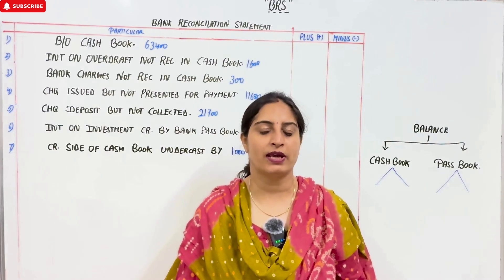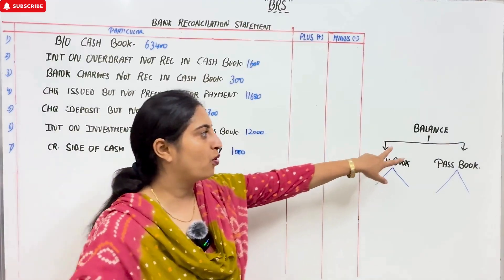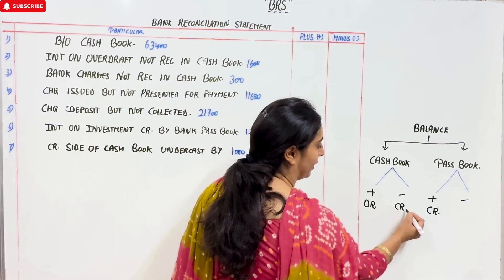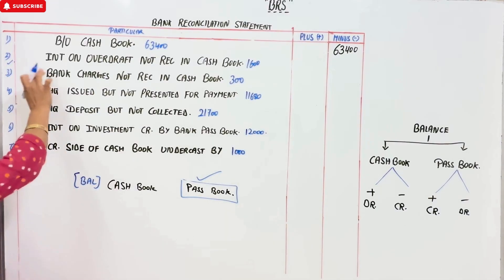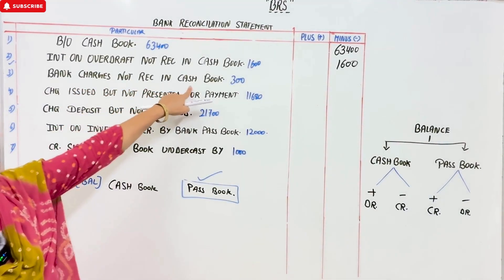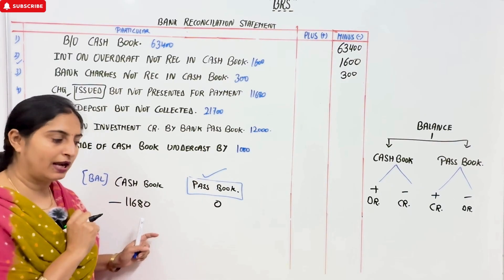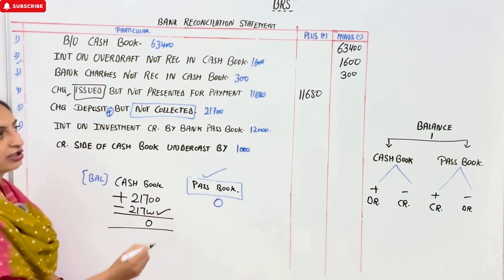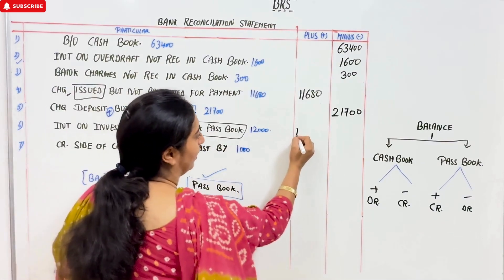BANK RECONCILATION STATEMENT(BRS) Ch-13 T.S.Grewal ILLUSTRATIONS Illustration - 17 CLASS 11 ACCOUNTS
ViewFullPlaylist

From the following information, determine the balance of the Bank Pass Book of Amrit as

class 11 samacheer accountancy brs illustration 16 in tamil,
brs accounts class 11 one shot revision,
brs class 11 accounts,
bank reconciliation statement class 11,
class 11 bank reconciliation statement,
class 11,
class 11 accounts revision,
class 11 accountancy practice questions

class 11 accounts one shot revision
illustration 17 brs class 11,
illustration 17 chapter 13 brs class 11,
illustration 17 brs chapter 13 class 11,
brs illustration 17 class 11,
brs class 11,
brs class 11 one shot, brs class 11 accounts,
brs class 11 accounts one shot,
brs example 11 class 11,
class 11 accountancy chapter 13 illistration sums,
brs class 11th,
class 11 brs(tn syllabus)

brs - overdraft balance as per cash book,
overdraft balance as per cash book,
brs overdraft balance as per pass book,
overdraft balance as per pass book brs,
when overdraft balance as per cash book is given,
overdraft balance of cashbook,
class 11th overdraft balance as per pass book,
overdraft balance as per pass book,
overdraft as per cash book,
preparation of brs with pass book dr. or overdraft balance,
preparation of brs with cash book credit (cr.) balance,
unfavorable balance as per cash book

brs unfavourable balances,
favourable balance in cash book,
favourable balance,
unfavourable balance,
pass book favourable balance,
cash book favourable balance,
bank pass book favourable balance,
favorable balance,
favourable balance as per the cash book,
brs in malayalam,
debit balance,
credit balance,
pass book balance,
brs in tamil,
balance as per cashbook,
balance as per passbook,
when pass book balance given,
brs problem,
brs timing diferences,
meaning of brs